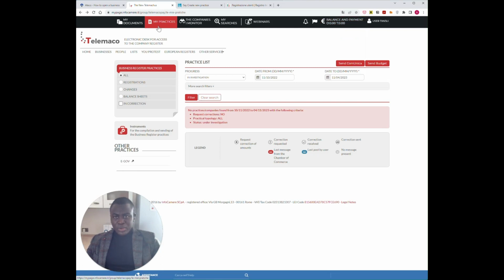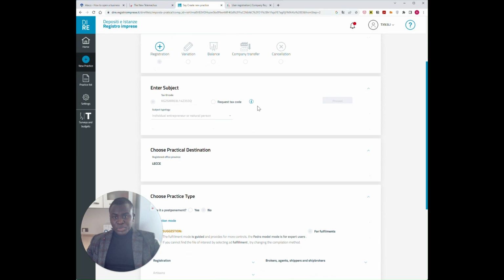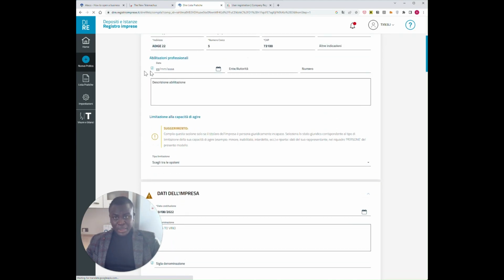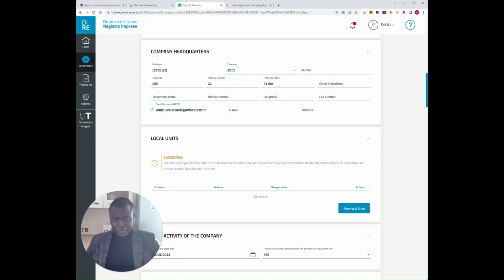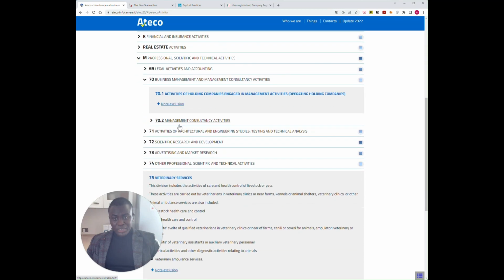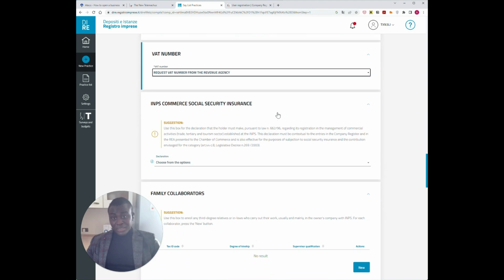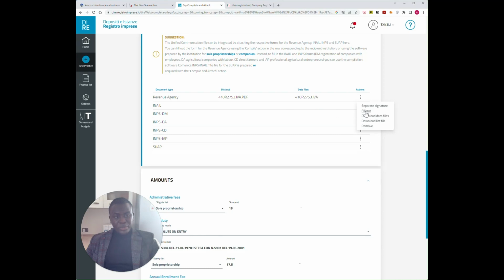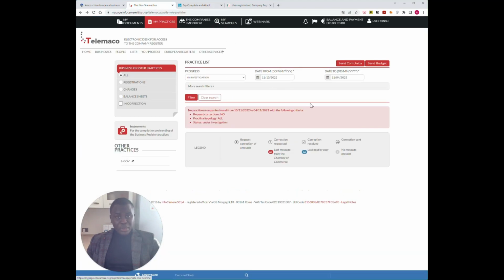2023 Guide: How to Open a Partita IVA in Italy Online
Are you an international student or foreigner living in Italy who wants to start a business or work as a freelancer? Then you'll need a "partita IVA" - a tax identification number required by the Italian government. In this video, we'll guide you through the process of registering for a partita IVA online in Italy, step-by-step. From creating a digital signature to filling out the necessary forms, we've got you covered. So whether you're an aspiring entrepreneur or a freelancer, this video will help you navigate the Italian bureaucracy and get your partita IVA quickly and easily.